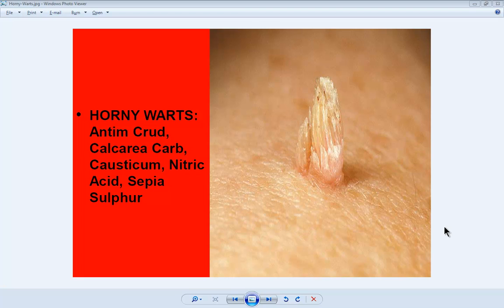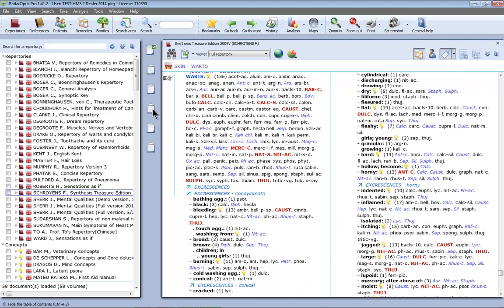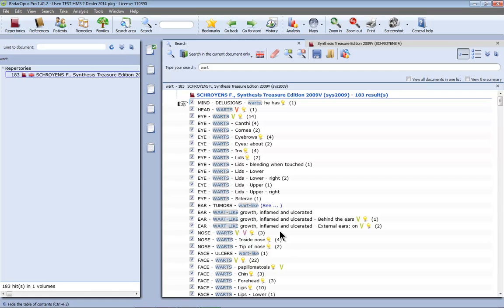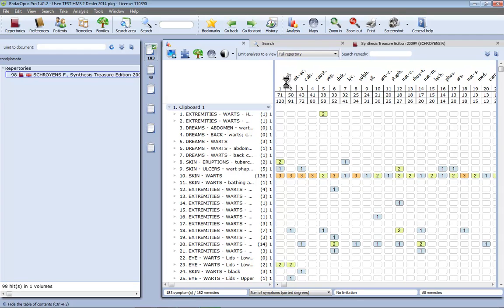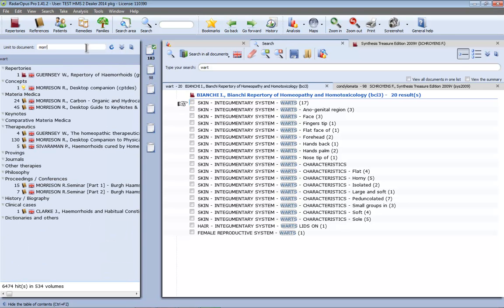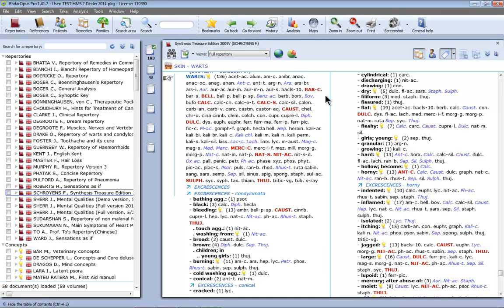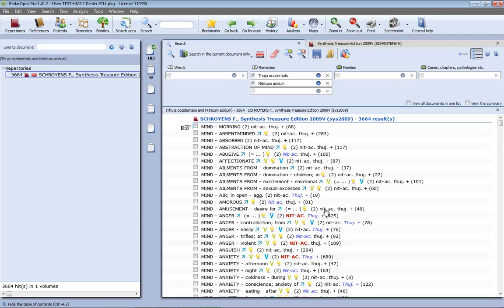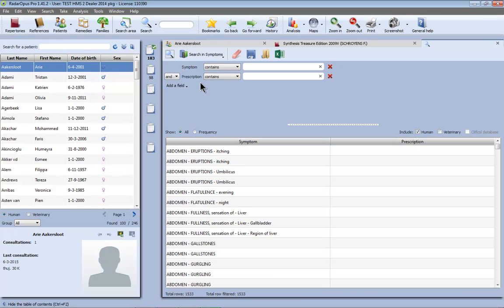RadarOpus - Dr Subrata Banerjea "topic warts"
This video shows how to use several features of the RadarOpus program for homeopathy related to the "topic warts". E.g. Word search in the Repertory or in reference documents, how to do a remedy search or remedy comparison.